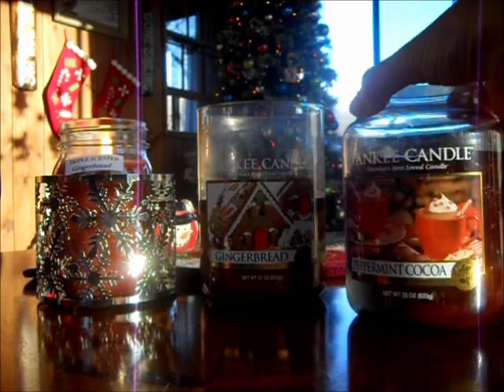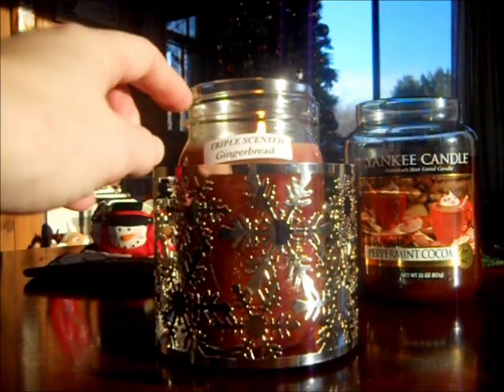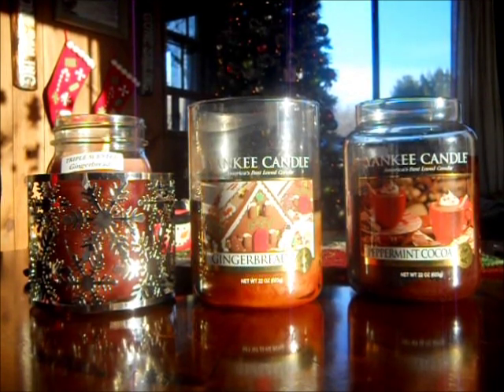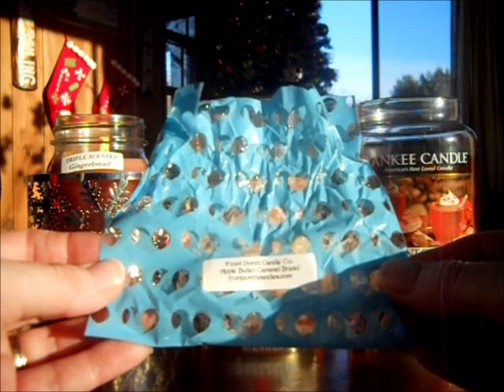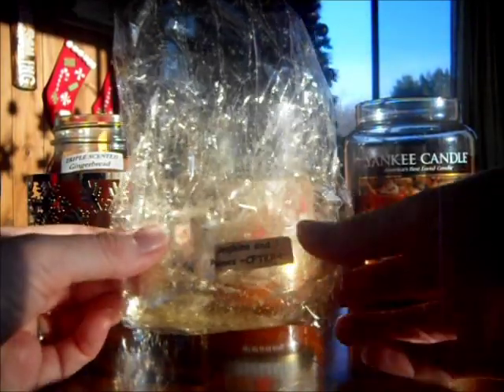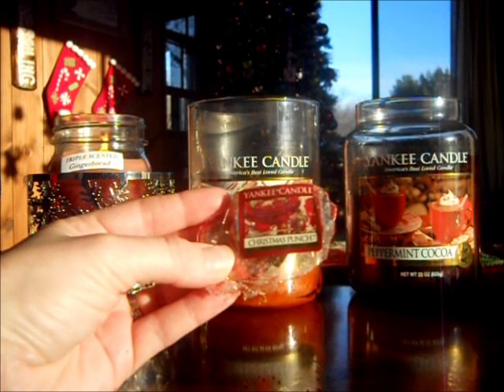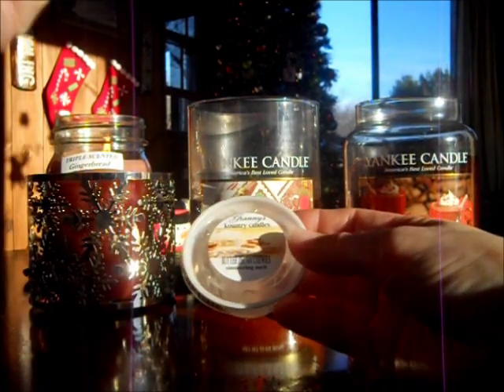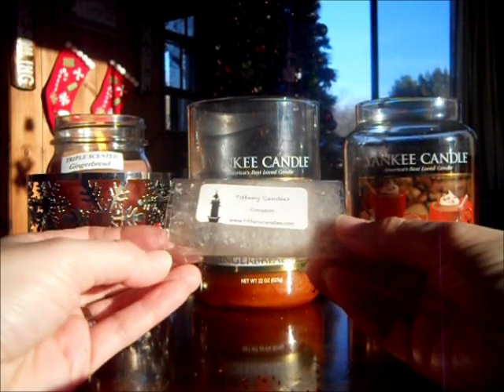Friday Weekly Melts!